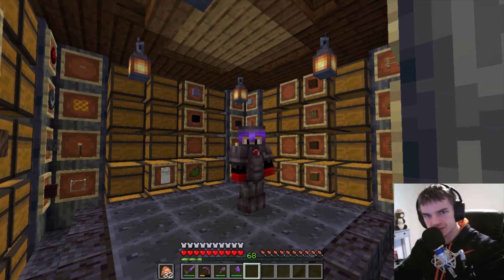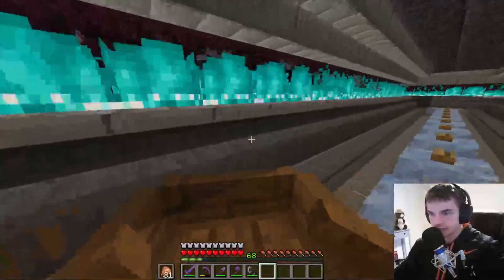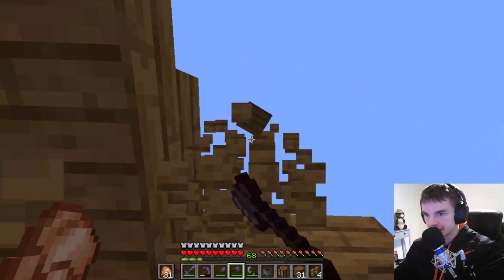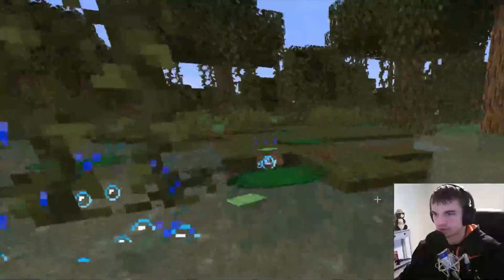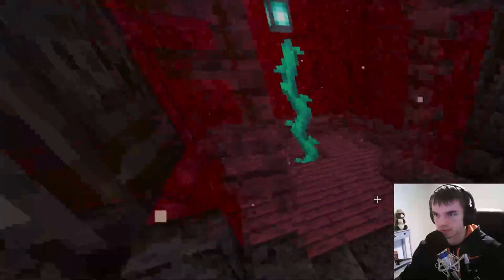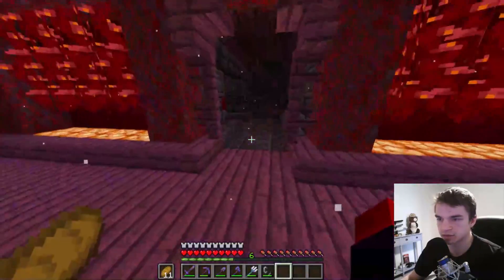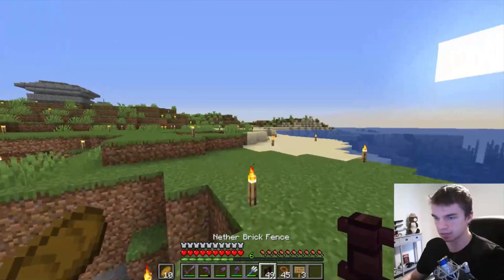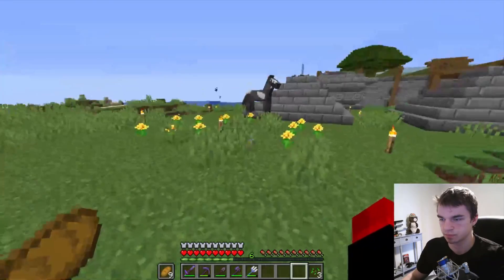Witching it up!! | Minecraft 1.16 Survival | Episode 19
Today we start making more farms to stock our potion setup including a witch farm, a magma cream farm, and a scute farm. Hope you enjoy.

-=-Dreaming in 432Hz-=-
Unicorn Heads

-=-Blue Danube-=-
Strauss

Remember to stick around.

Hope you all enjoyed. This is LinedCardinal A.K.A. Jake. Peace.